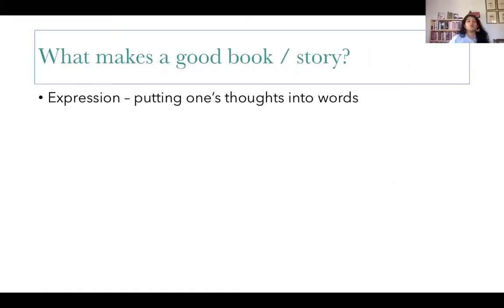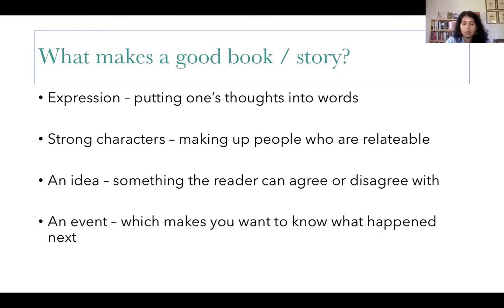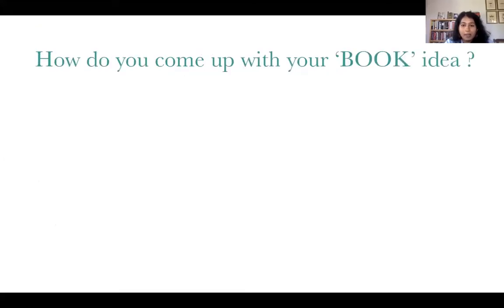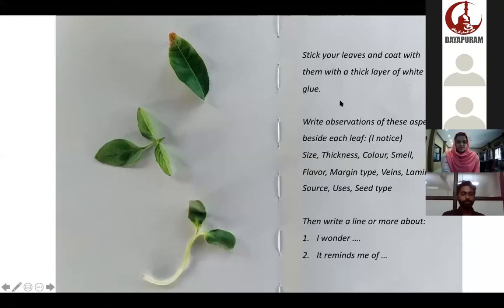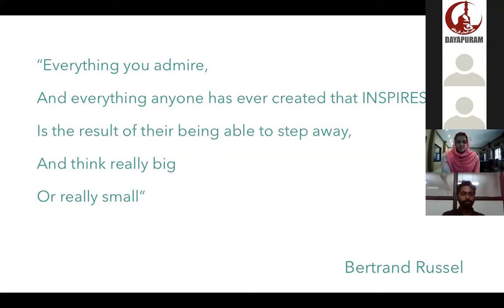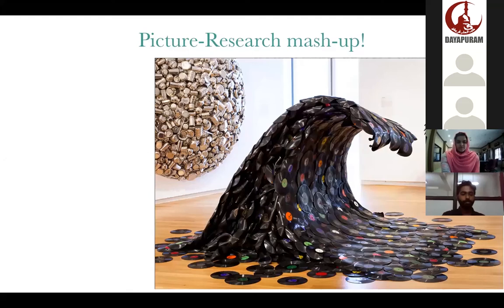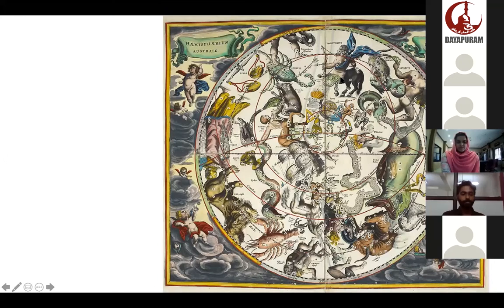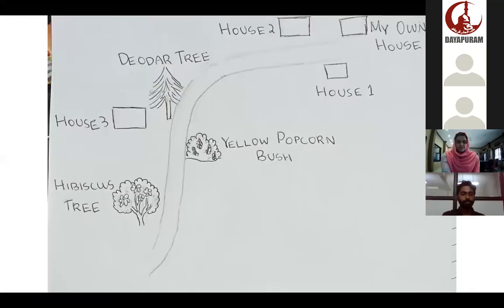English Season 3 - A Workshop on Writing Everyday - Savita Vijayakumar, Umeed Mistry